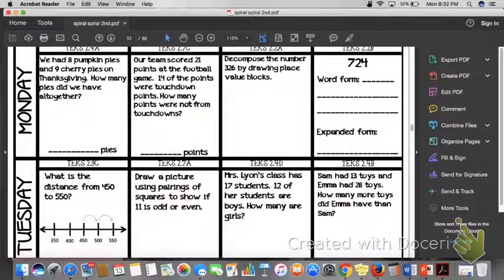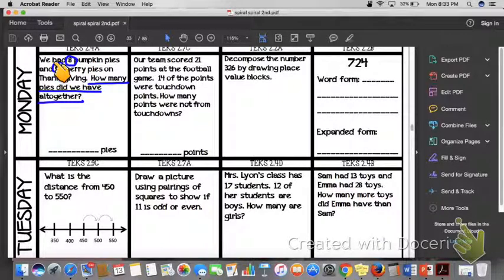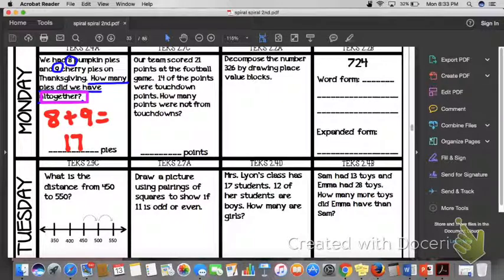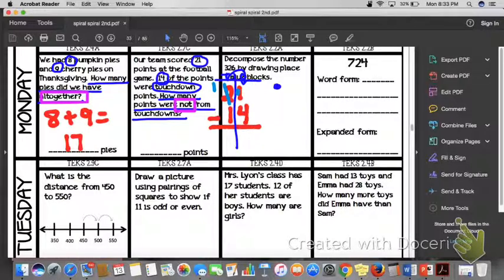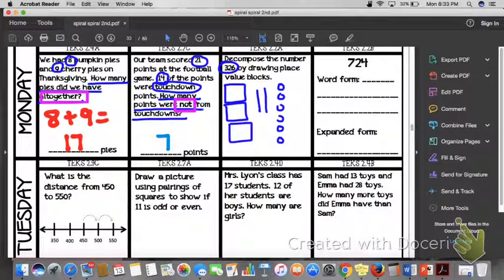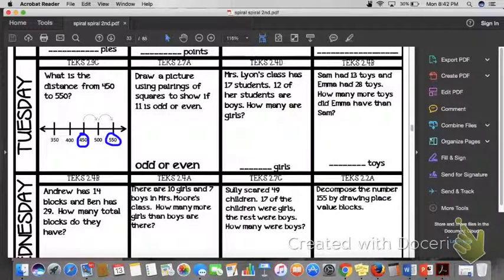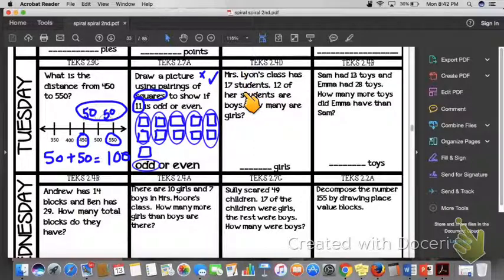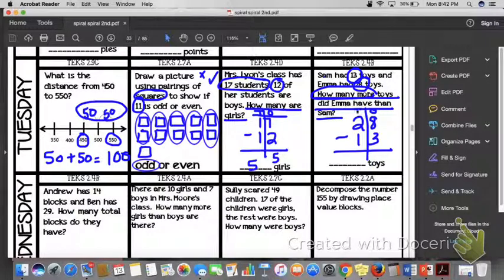11-13-2017 and 11-14-2017